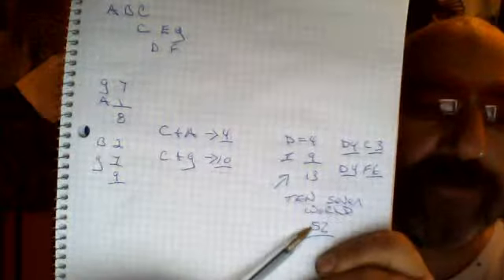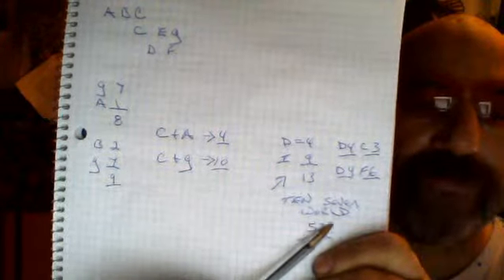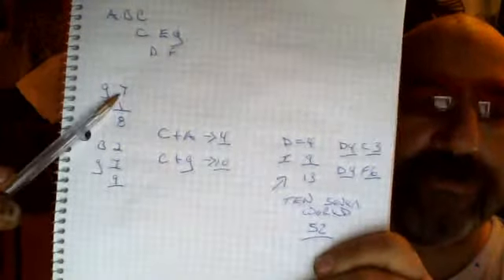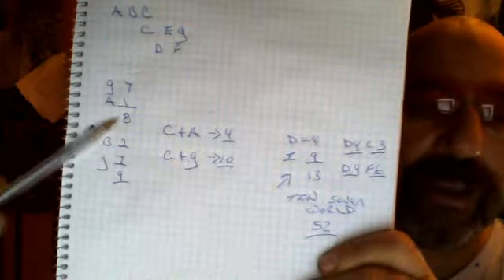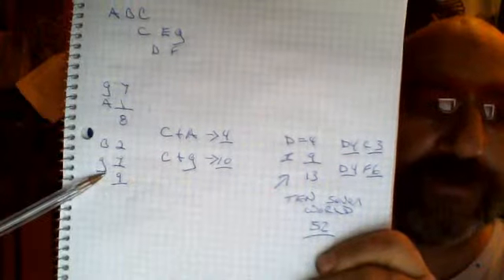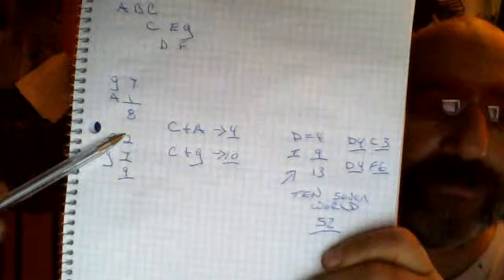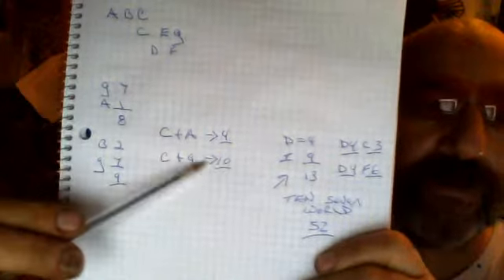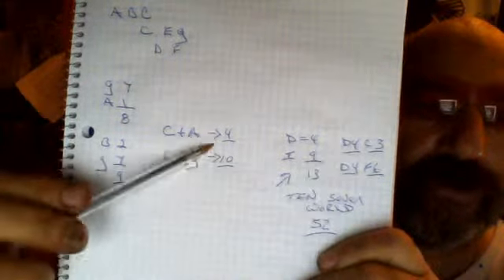PIANNO NUMBERS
I HAVE MANIPULATED THE NUMBERS TO SHOW WHY PIANO HAS A CENTER C.. THIS IS REFINED BUT I HAVE ONLY BEGUN YET ANOTHER BITE OUT OF INFORMATION...AS NO H+I LOOK ALIKES JACKS JOKERS..GET IT..147 IS THE WEEK...357 IS THE CENTER OF CREATION ALTHOUGH NEGATIVE 2-5=3 EARTH 52 NUMBERS 6...NOW YOU CANT STAY IN THE DOORWAY..SO 37 IS 5 YOUR HEART WELMED BOUD TO LIFE. I M TRYING REAL HARD..PI-RING.THUS WITH MANY CENTERS SPACE IS LOST IN EACH ONE..